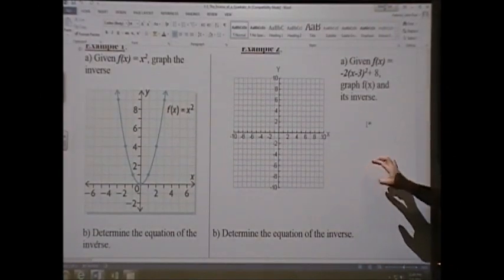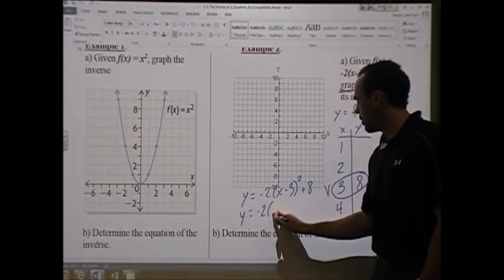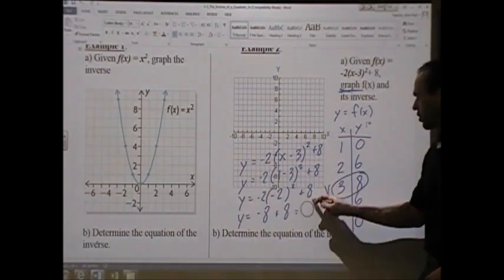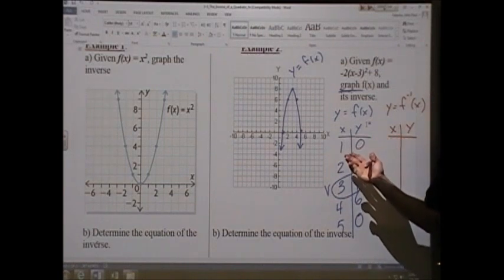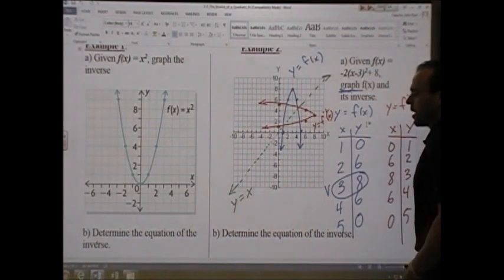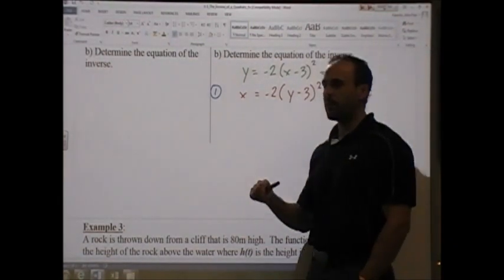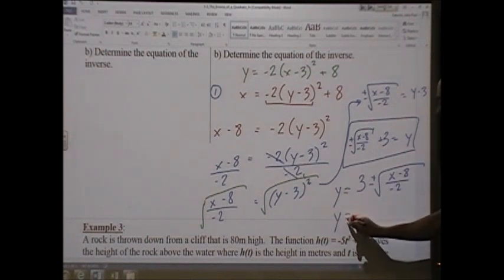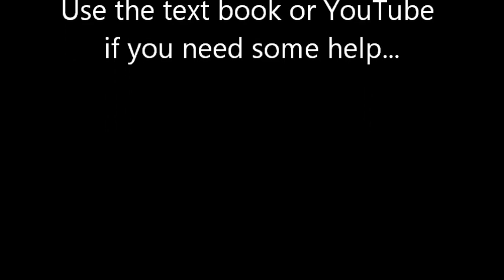3.3 The Inverse of a Quadratic Function- Part 2 of 2